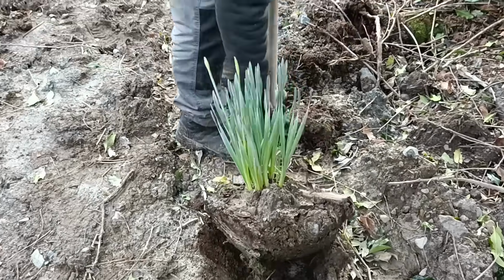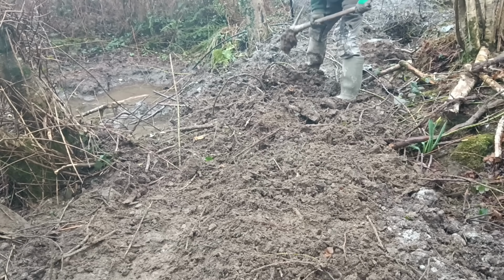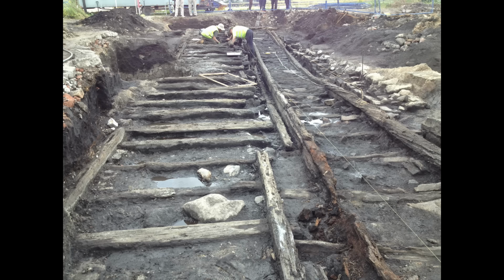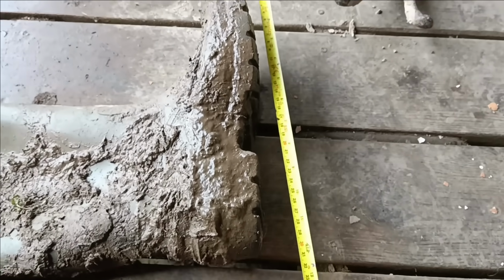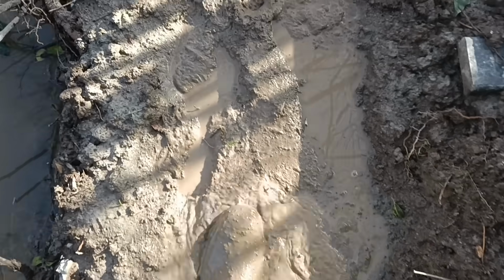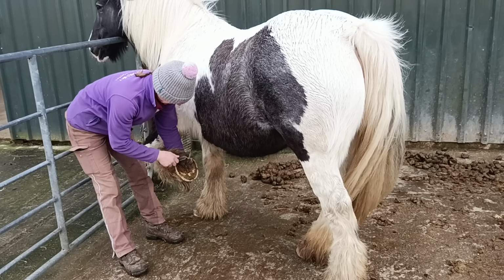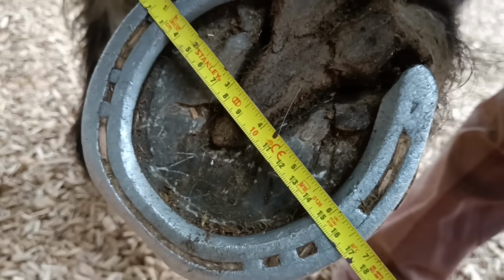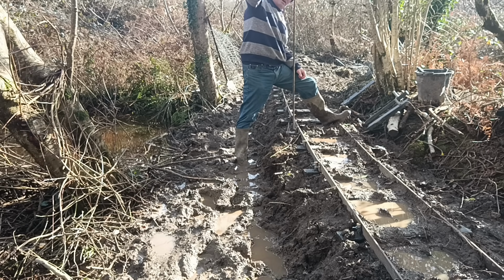What’s The Best Vehicle For Boggy Wet Ground? A Railway, of course!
There are various charts online comparing ground pressure of various vehicles. It's hard to be precise, so all the figures could be argued over, but the only thing that beats a railway could be a hovercraft (and they're not really comparable because of the power needed to drive them). Either way, I hope you found this interesting - I certainly do!